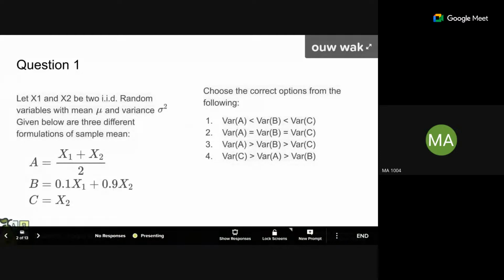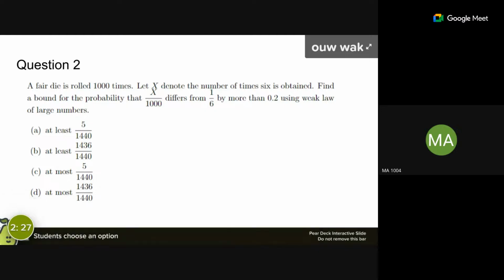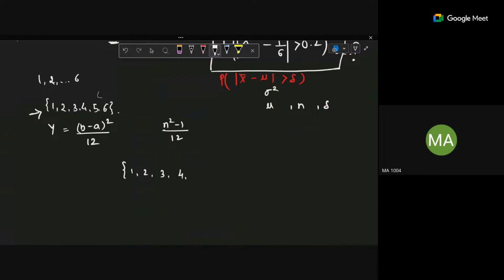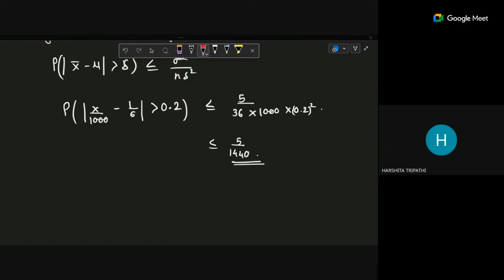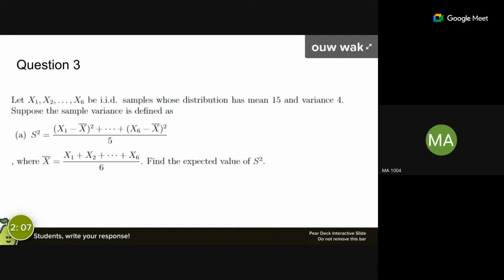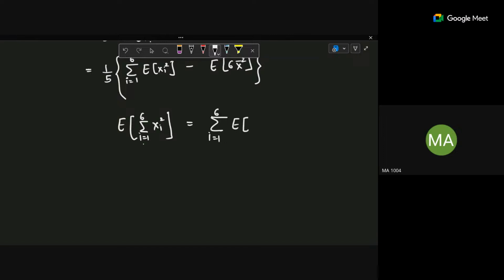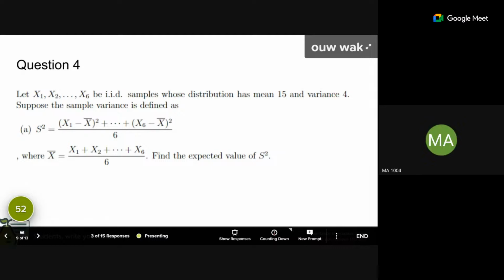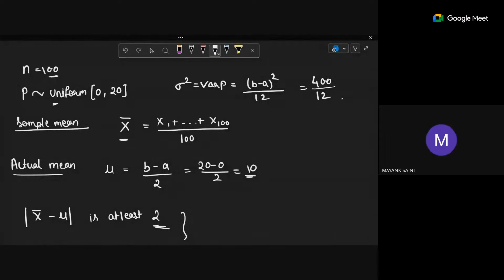solve with us week 7